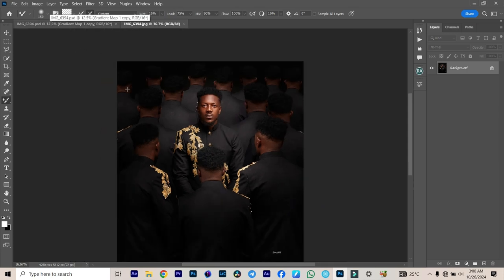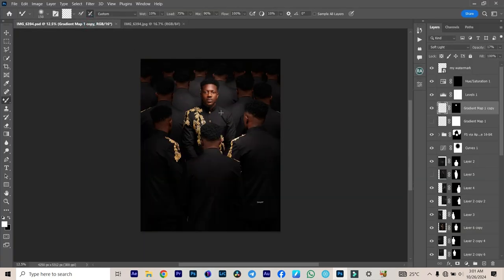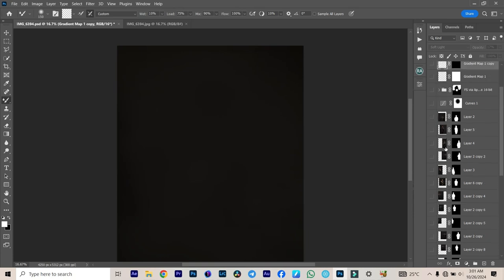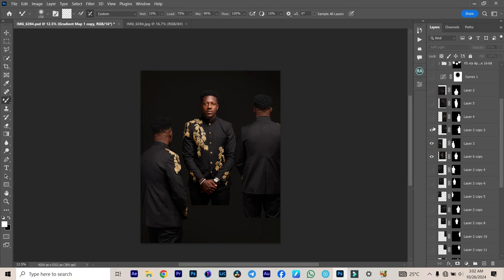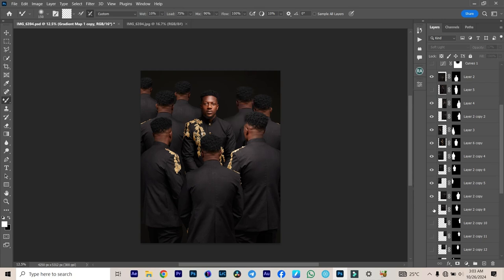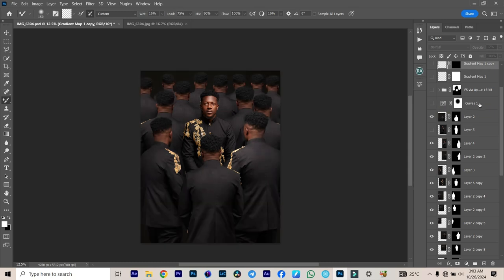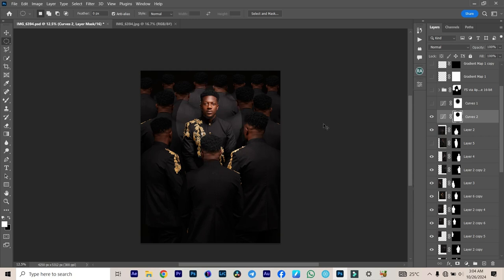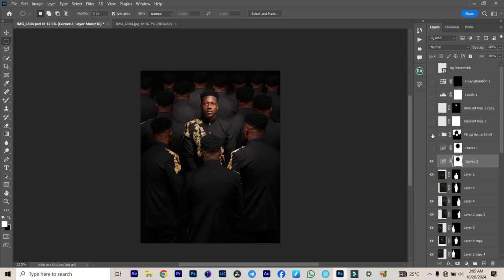Here's how I created this photomanipulation in photoshop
In this video, you'll learn how I manipulate the image